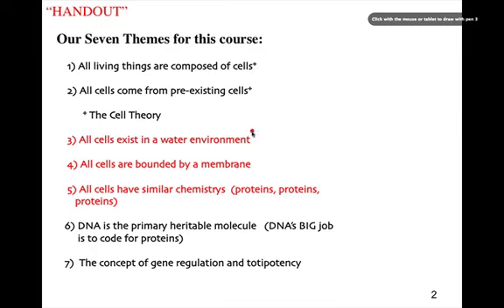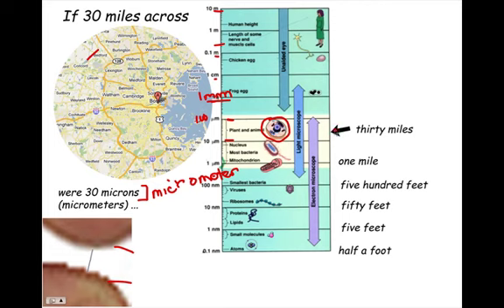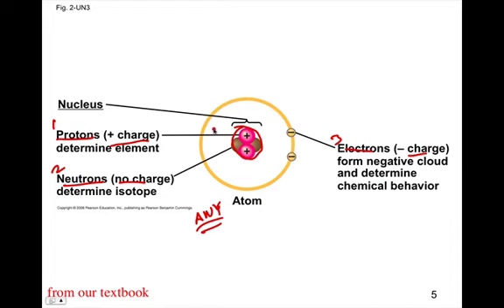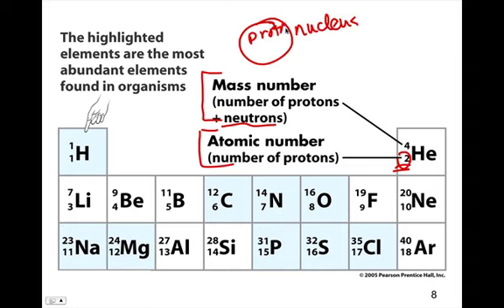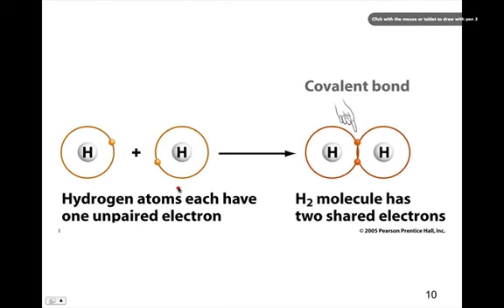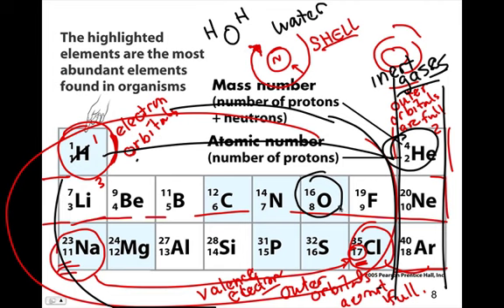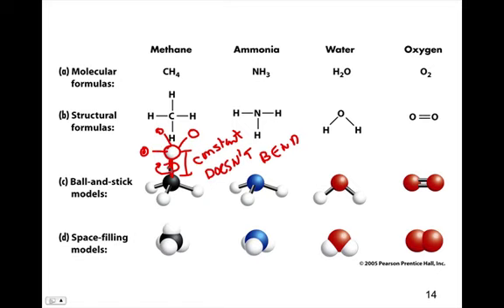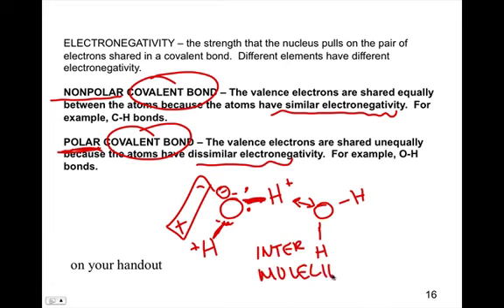Ch 2,3,4 Atoms, BIO105 Introductory Biology, David Champlin, USM